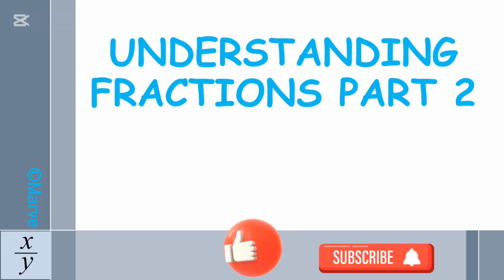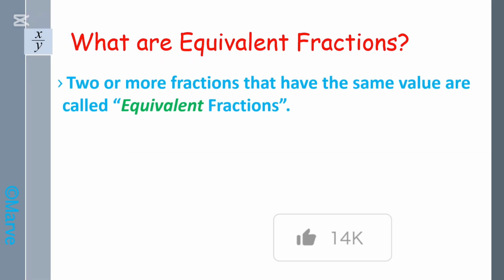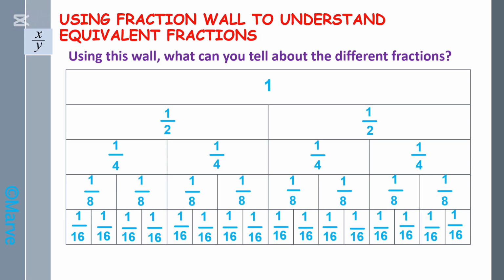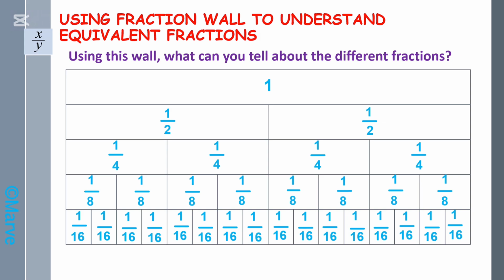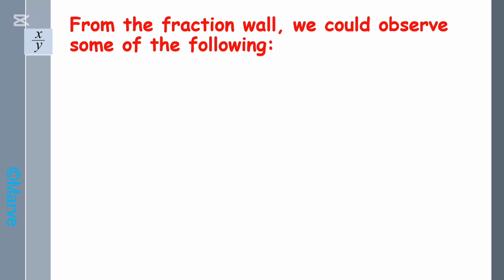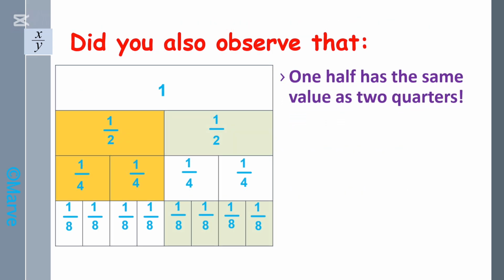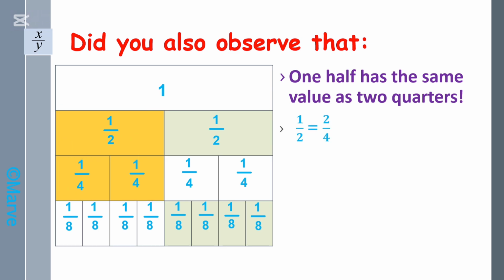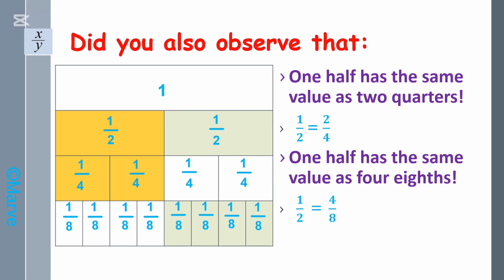How to Identify Simple Equivalent Fractions For Beginners: Understanding Fractions Part 2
In this engaging and simple math lesson, you'll learn all about equivalent fractions — what they are and how to find them! This video is perfect for beginners and includes:

A clear explanation of equivalent fractions

Easy-to-follow examples

Visuals to help you understand

Whether you're a student learning this for the first time or a parent/teacher looking for a helpful resource, this video is here to make learning math easy and enjoyable!

If you had missed the part 1 in the series, here attached is the link to it: